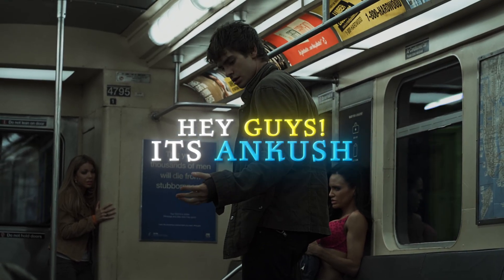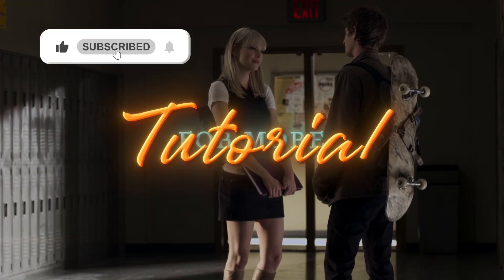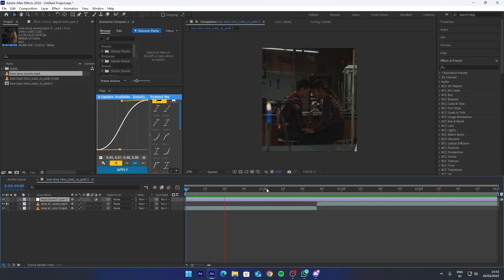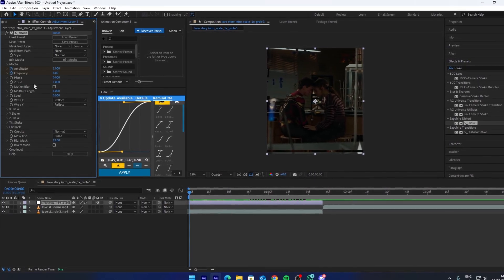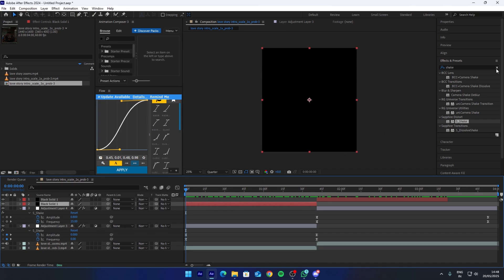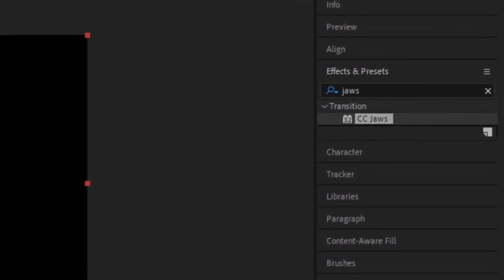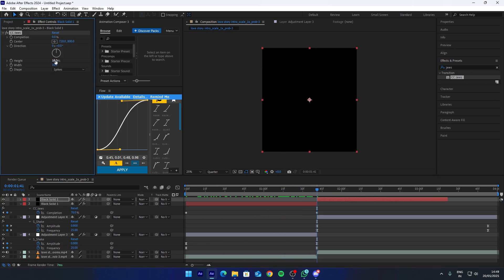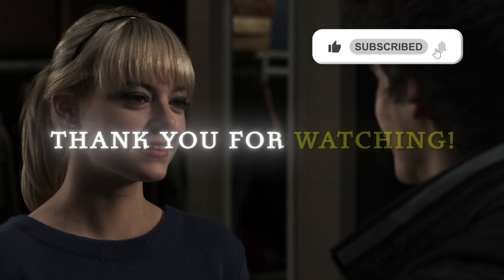Smooth Mild Shake Transition Animation | After Effects TUTORIAL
Mild Shake Preset Availaible On My Discord!
for free Presets and Ae Plugins
Want that clean, professional mild shake effect in your TikTok edits? 🎥 In this quick and easy After Effects tutorial, I’ll show you how to make your transitions pop with smooth motion that gives your edits that viral-worthy polish. Whether you're a beginner or seasoned editor, this effect is a must-have in your toolkit!

Song: In Dreamland
Tutorial For Big Upgrade!